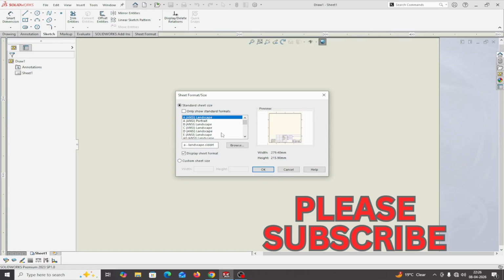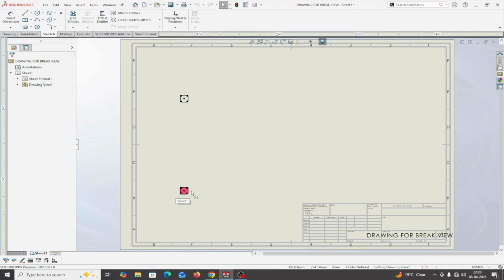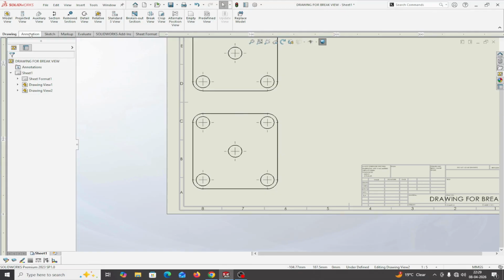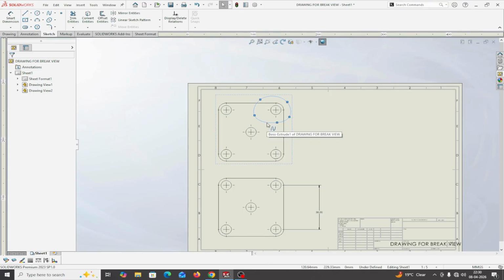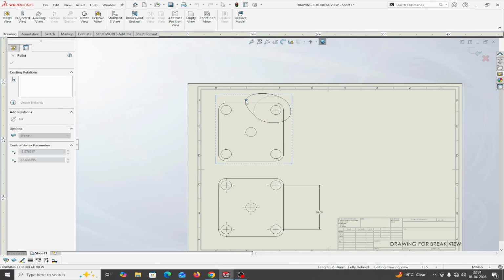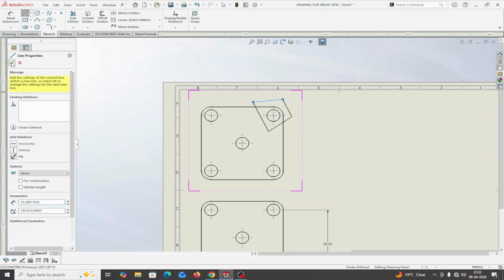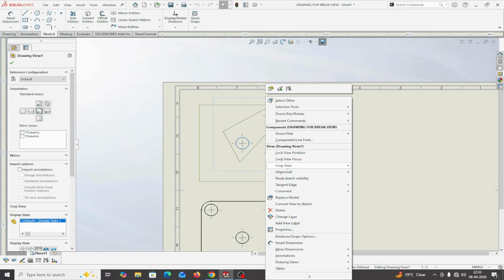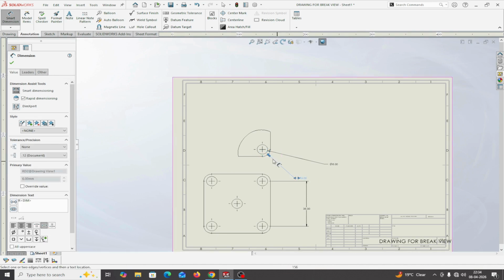CROP VIEW IN 2 D DRAWING SOLIDWORKS.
1. SETTING DRAWING ENVIRONMENT
2. CROP VIEW